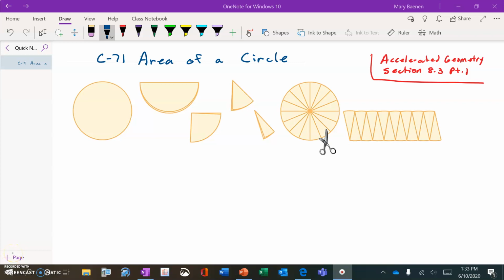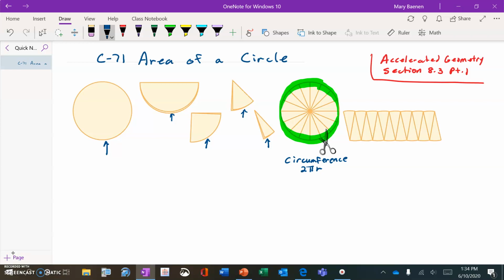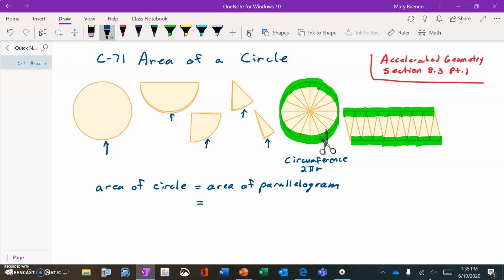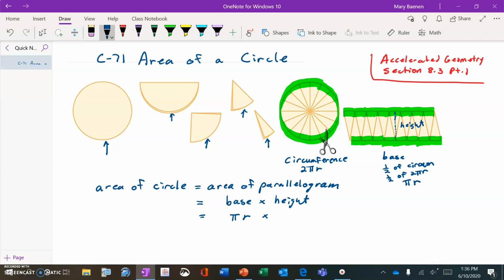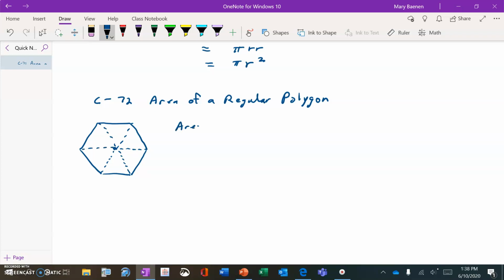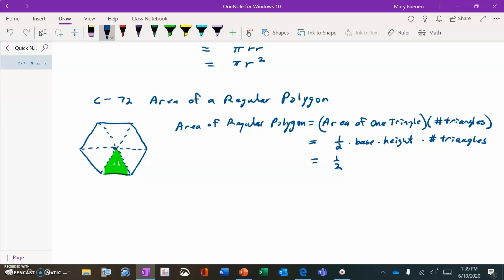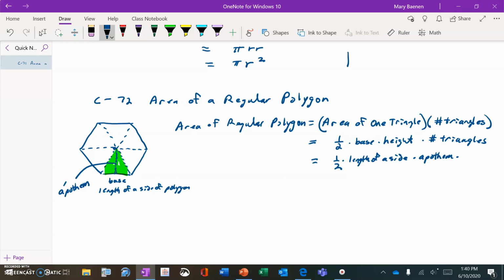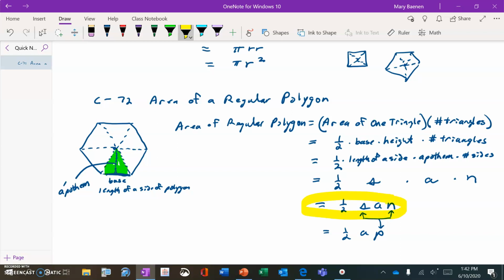Geom 8 3 Pt 1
Area of Circles and Regular Polygons